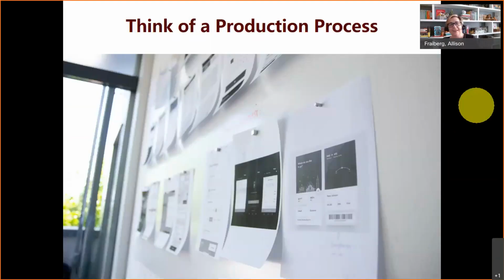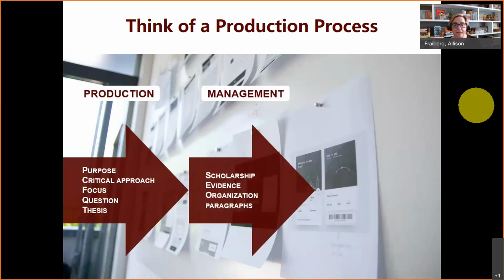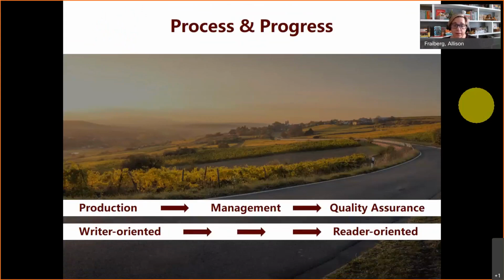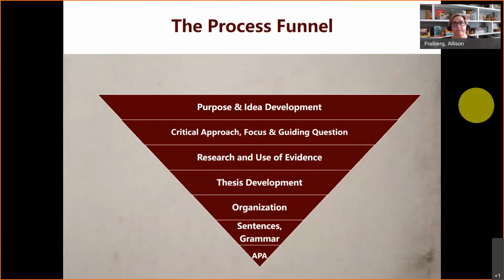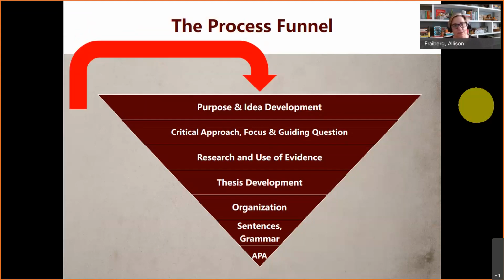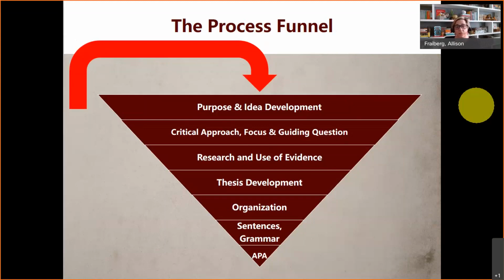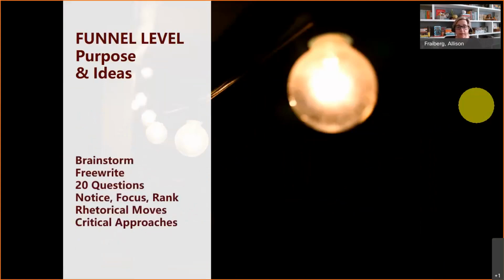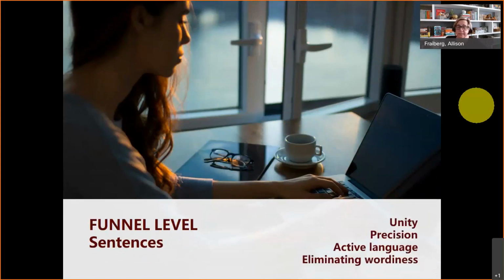Lecture 1 - Writing As a Process